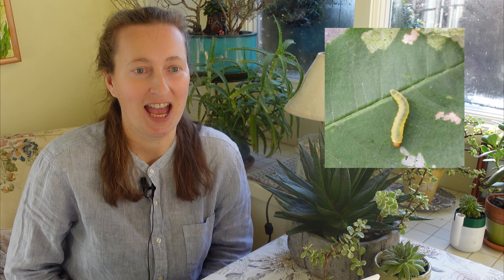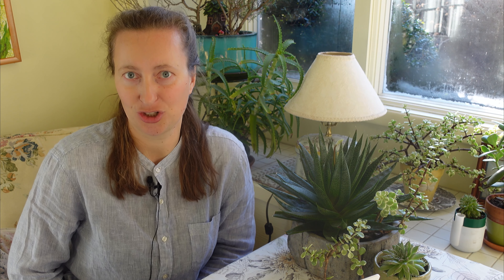How to treat rose sawfly infestation. Helpful TIPS!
In this video I am addressing sawfly problems on roses. Sawfly infestation, if not checked, can destroy rose plant in one month. The way to address this problem will be to know the life cycle of sawfly pest and take action with most affective treatment and reduce damage to host plants.

Facebook group:  Olga Carmody - Gardening club (photo exchange, chatting about gardens and plants).

If you feel like you would like to peek behind the scenes of Olga Carmody channel, you are welcome to join the club right here: